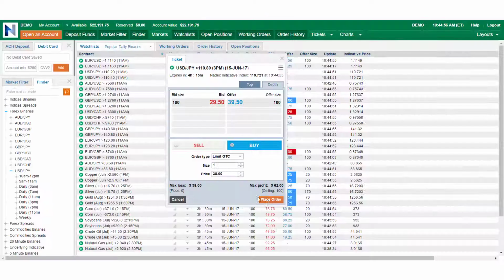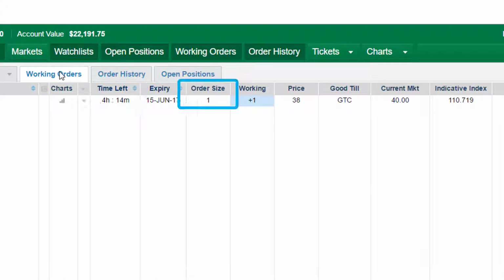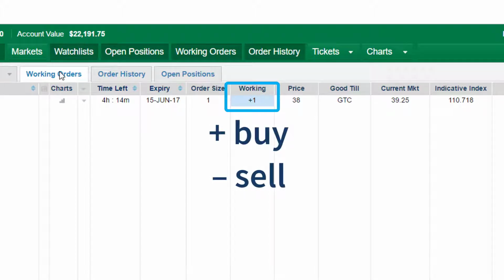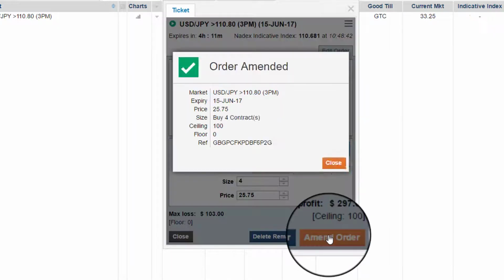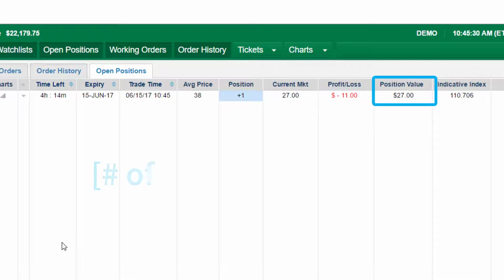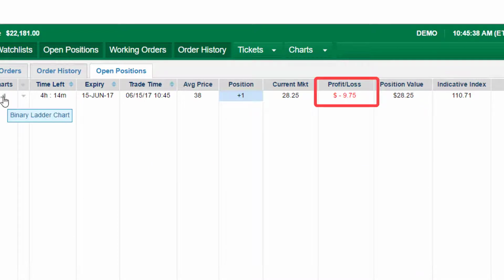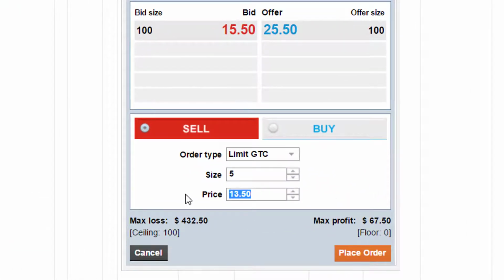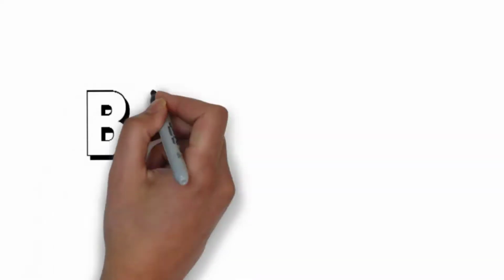How to Manage Trades in the Nadex Platform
Free practice account Learn what those columns of info in the Working Orders and Open Positions windows mean Learn how to use that info to change or cancel orders, monitor your profit and loss, and know how your trade is progressing. Learn how bid and offer prices work and how to use them in your trade management.

Trading on Nadex involves financial risk and may not be appropriate for all investors. The information presented here is for information and educational purposes only and should not be considered an offer or solicitation to buy or sell any financial instrument on Nadex or elsewhere. Any trading decisions that you make are solely your responsibility. Past performance is not necessarily indicative of future results. Nadex contracts are based on underlying instruments in these asset classes: forex, stock indexes, commodity futures, and economic events.
Nadex binary options and spreads can be volatile and investors risk losing their investment on any given transaction. However, the design of Nadex contracts ensures investors cannot lose more than the cost to enter the transaction. Nadex is subject to U.S. regulatory oversight by the CFTC.